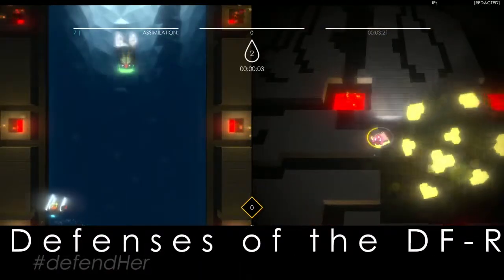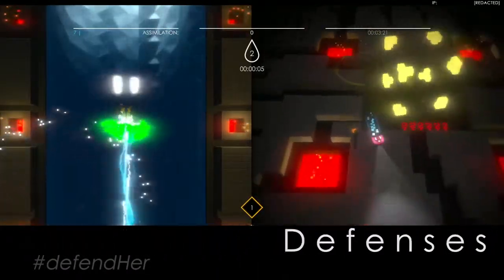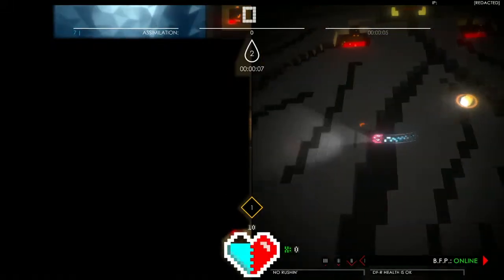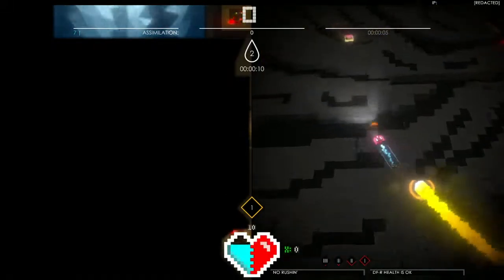ADHD: Trainher | Defenses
The DF-R (Recovery Ship) has Defenses and this is how you deploy them to the best of your BAMF ability.